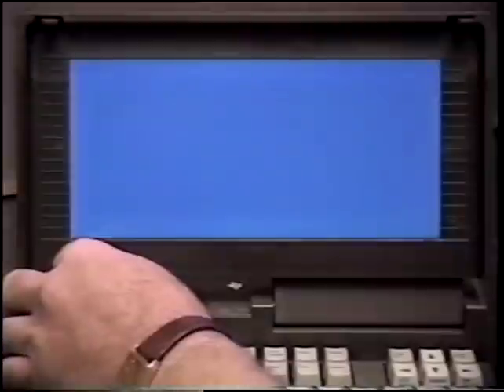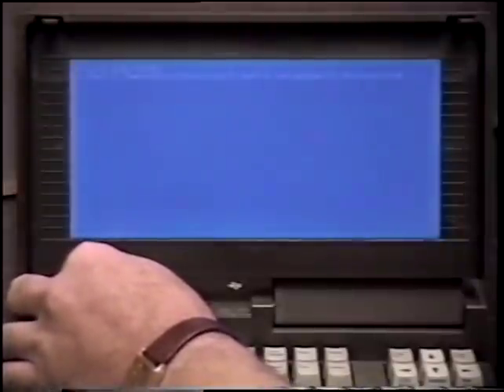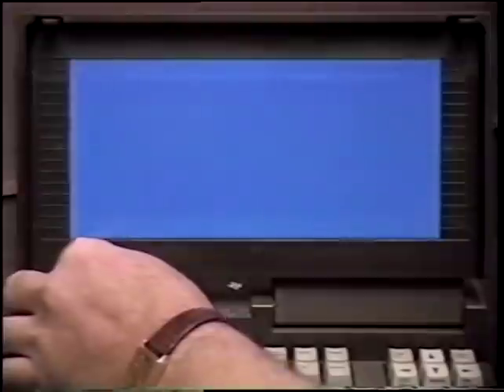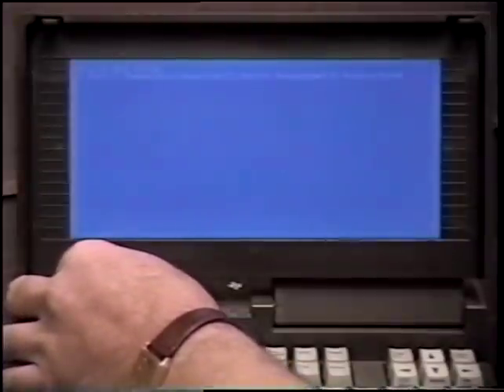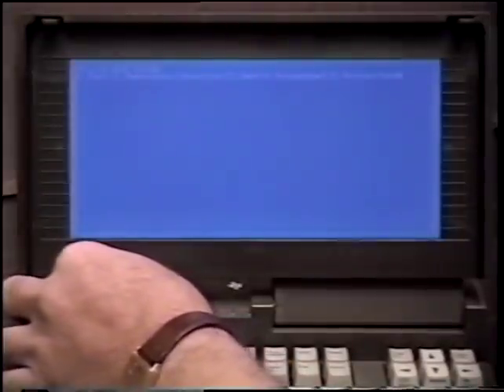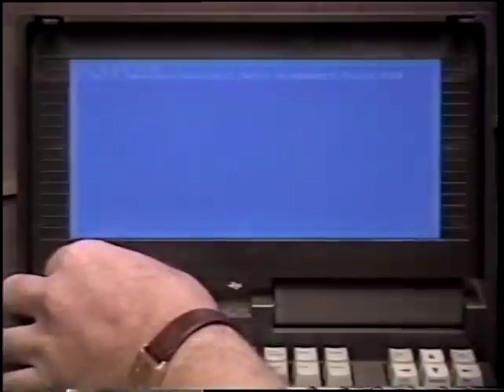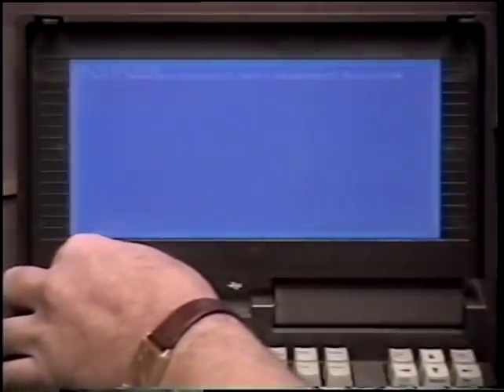TMX-1795 Demo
Gary Boone demonstrates a working Texas Instruments TMX-1795 8-bit microprocessor that was manufactured in early 1971.

The TI laptop has been modified to use the TMX-1795 for all operations. Everything displayed is being executed on a 1971 vintage 8-bit microprocessor. This demo unit was built in 1993 to be used as a jury exhibit in a patent lawsuit, although it was never used for that purpose. Its first public demonstration occurred a few days later, at the 1996 Microprocessor Forum, during the 25th Anniversary of the Microprocessor celebration.

The TMX-1795 was designed under contract for Computer Terminal Corporation (CTC, later known as Datapoint). Intel had a competing contract, although its equivalent microprocessor, the Intel 8008, was not completed until late 1971.

Recording made October 19, 1996, at Gary Boone's office in Colorado Springs.

Catalog Number: 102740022 (tape 1)